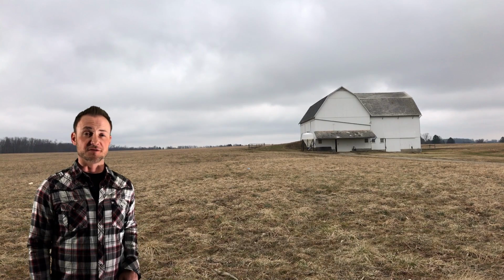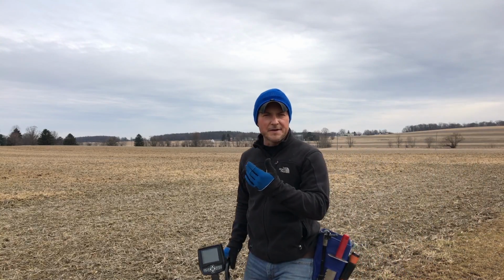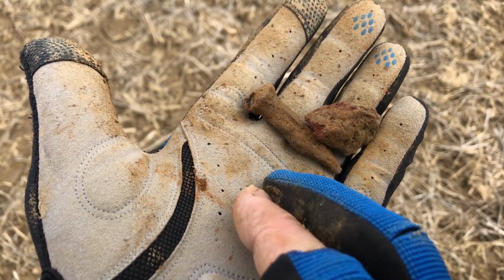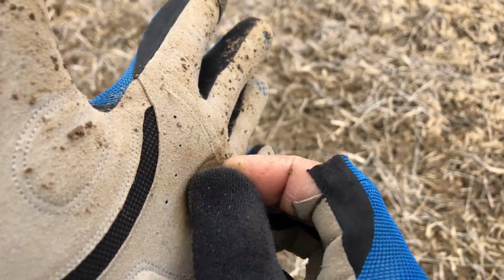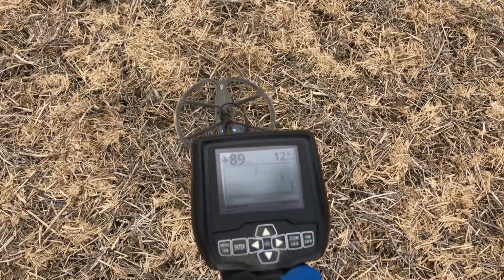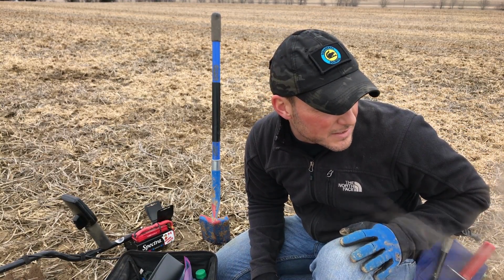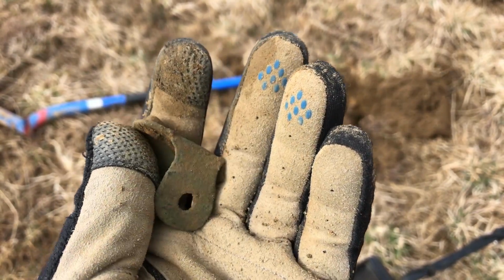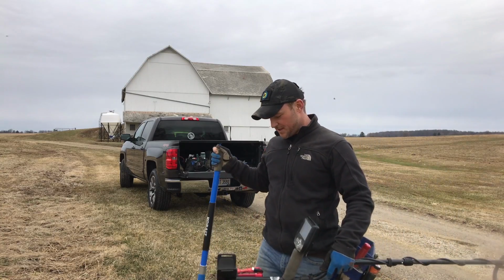METAL DETECTING EYE OF PROVIDENCE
New site, lots to hunt. so let's just start with one.

CHECK THIS OUT:
Thanks to Adventures in Dirt for a highlight of my channel on his live Youtube show. Please check his channel out for something different in the metal detecting community.
BACKGROUND MUSIC
by Fearless Motivation Instrumentals: